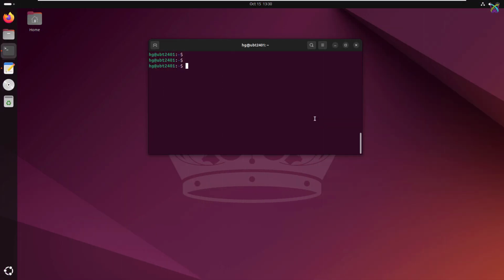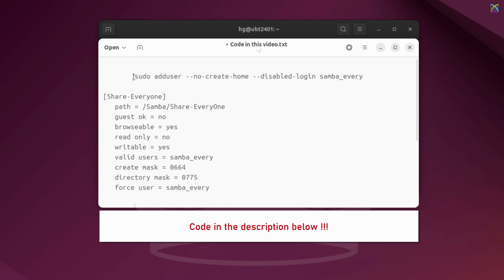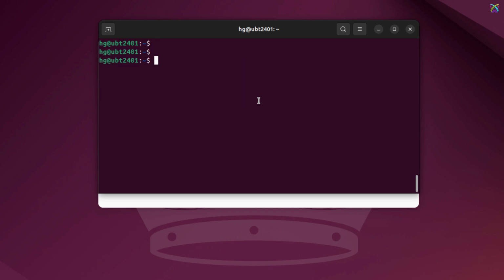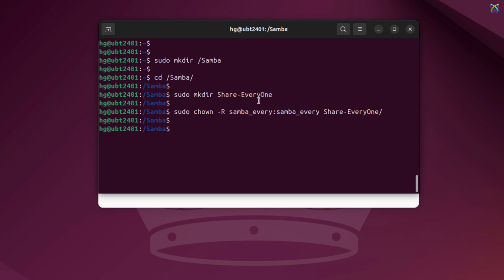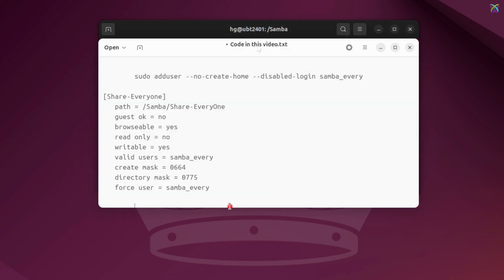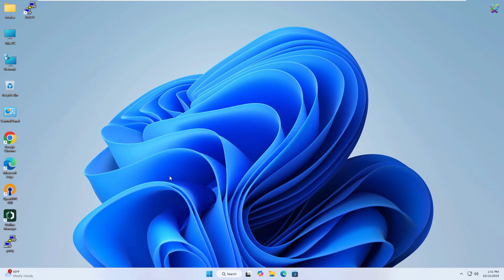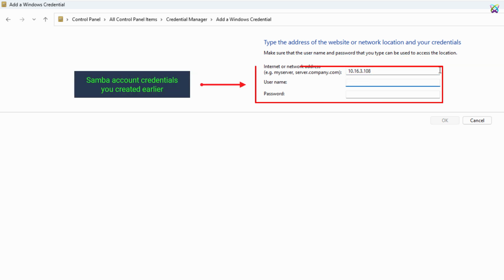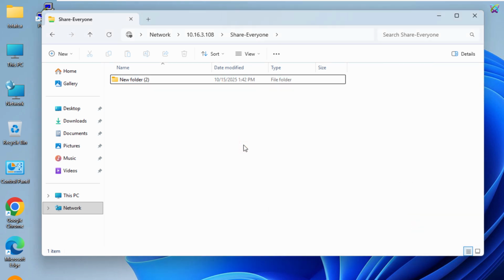Samba Server – Share a Folder with Read and Write Access on Ubuntu/Debian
✅ Samba Server – Set Up a Shared Folder with Full Read/Write Permissions on Ubuntu/Debian

📌 Samba Server tutorials

In a local network (LAN), file sharing between computers is a common need — especially when you need to exchange data between Linux and Windows systems.
Samba on Linux allows you to create shared folders easily, supporting user authentication and flexible read/write permissions.

In the previous article, we already installed Samba on Ubuntu. In this guide, you’ll learn how to create a shared folder with read and write (R/W) access, and allow Windows clients to connect using a specific user account.